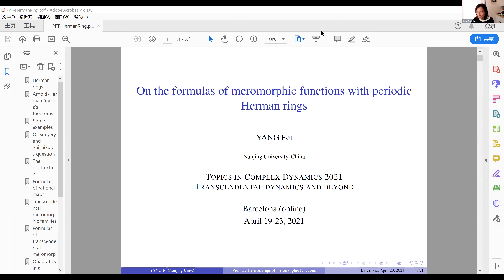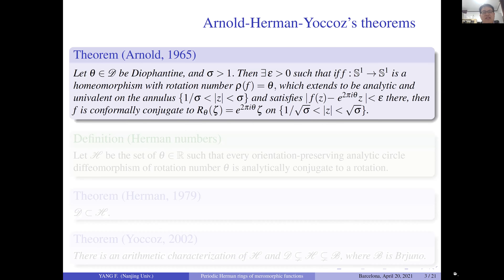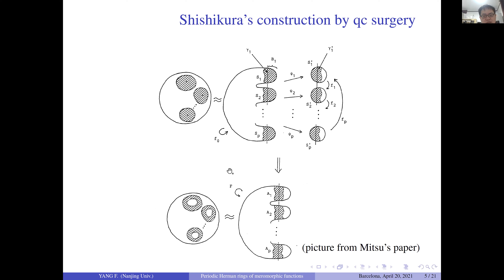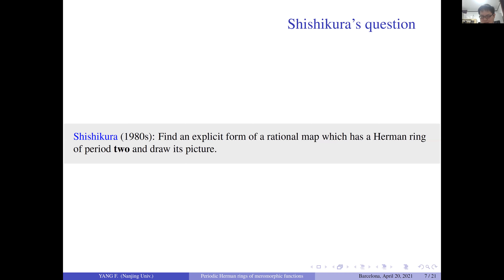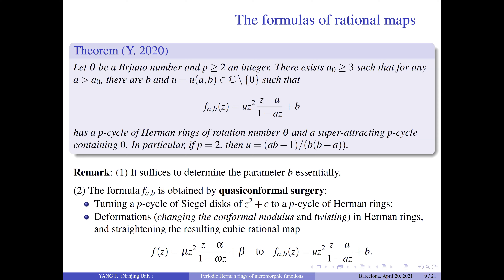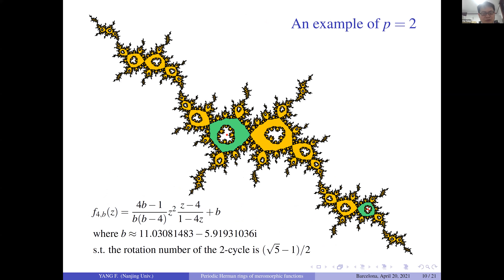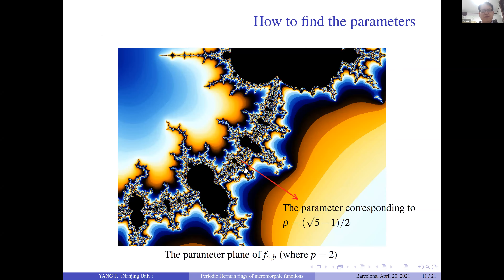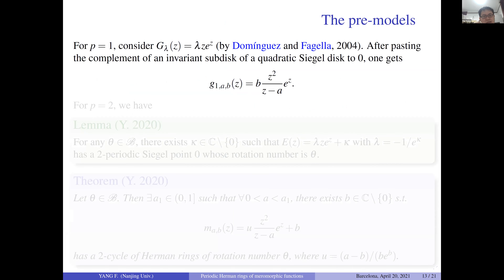On the formulas of meromorphic functions with periodic Herman rings - Fei Yang, Nanjing University